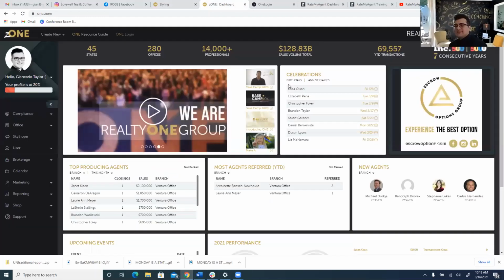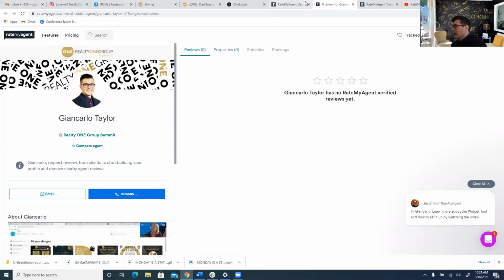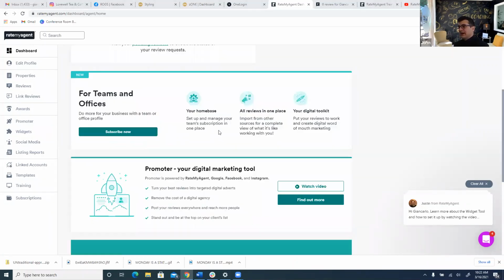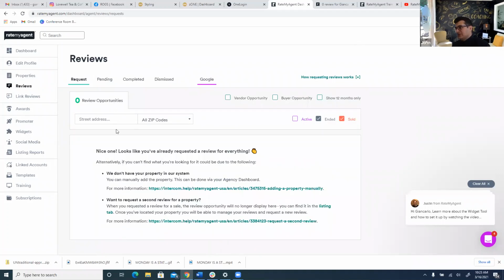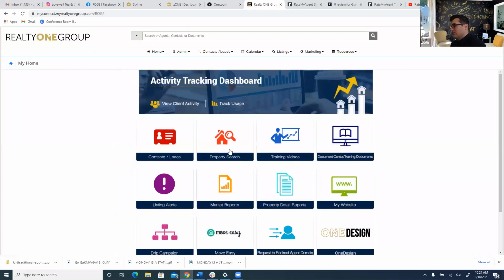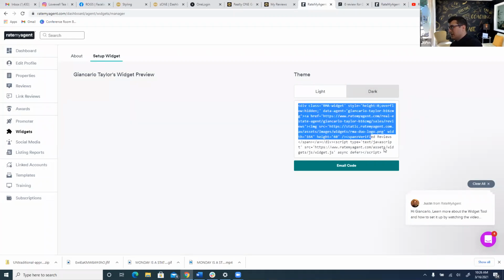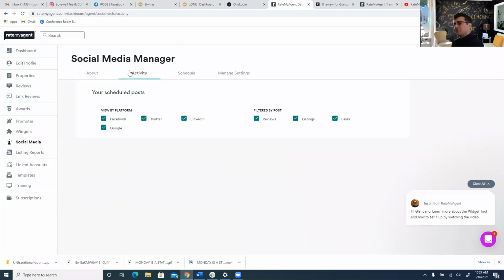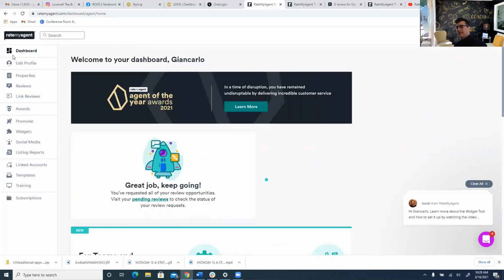Overview of the Rate My Agent platform- ROGS Tech Tuesday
Hello agents! On this video I briefly go over the Rate My Agent platform and how it can be an amazing tool to house all your reviews across multiple websites. Feel free to message me with any questions.